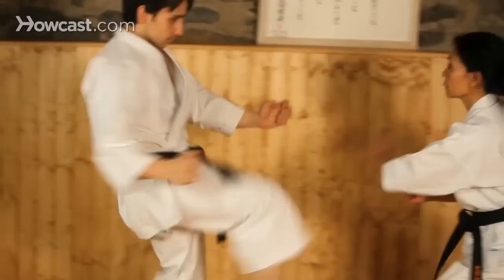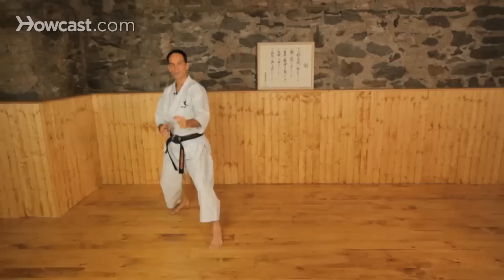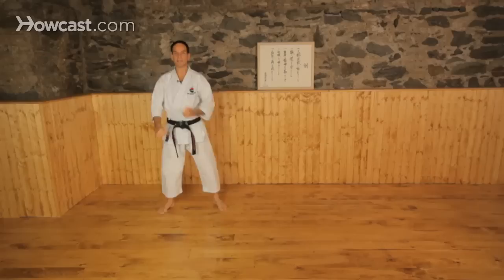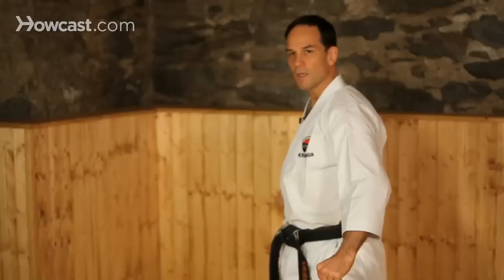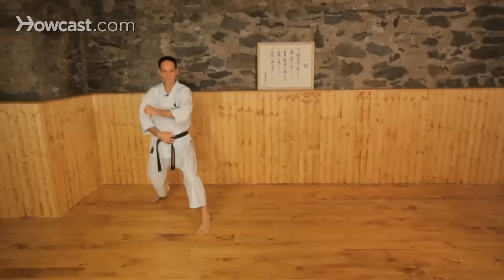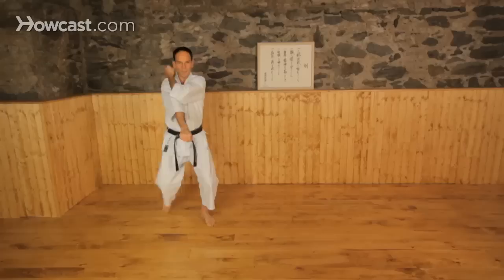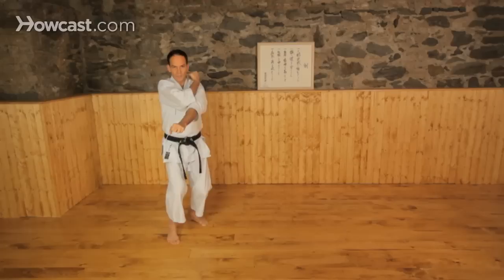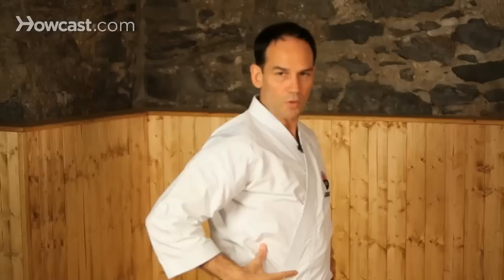How to Do Lower Blocks | Karate Lessons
Today we're going to do the lower block of shotokan karate, the downward block, gedan-barai s the name. And this block's really important because we use it in our basic form of the enguard position.

When we're fighting freely our enguard, or our kamae is going to be here. When we're doing a strict basics our enguard is going to be this lower block, gedan-barai. So we always say from the beginning after we get ready, "gedan-barai kamae," Kamae means on your guard.

So the block cuts down and because the block is to a low level we'll either be blocking obviously a low punch, but very often a kick. The kick is so powerful if we block simply with our arm, we're going to hurt the arm. We need to transfer the power of the body through the arm to deflect the kick. And you can only do that by having a sort of seamless curve coming through here rather than a rigidly straight arm as some people might do. It's not bent, it's just going to have a very small curve here.

So the feeling is from this midway point where you squeeze the entire center is to block with your entire body not to block with your arm and no body. So the downward block, or lower block of shotokan karate. Gedan-barai.